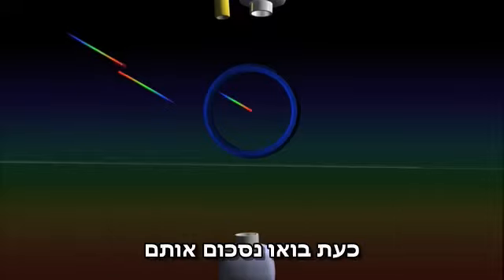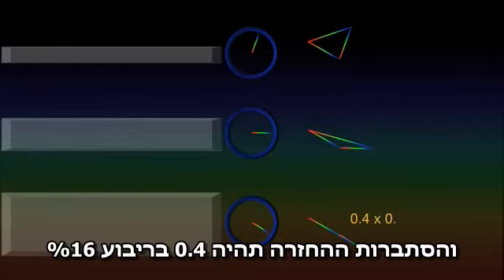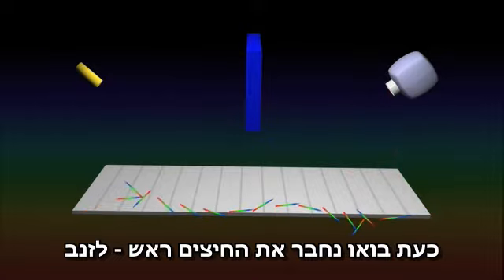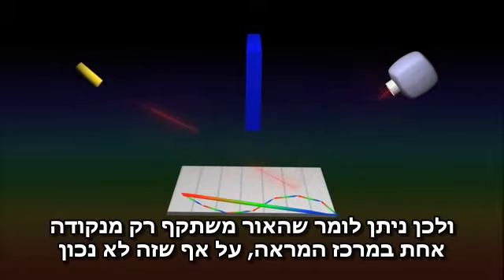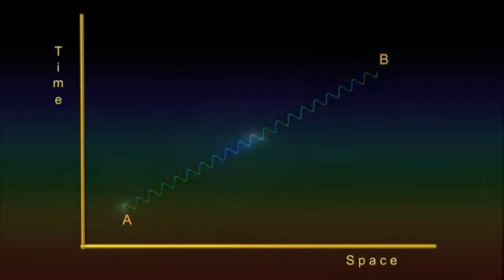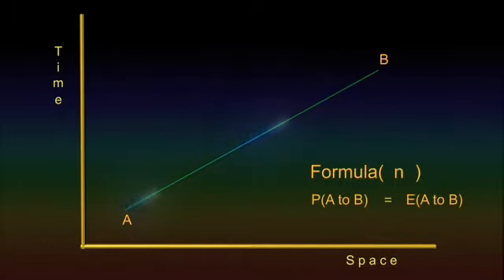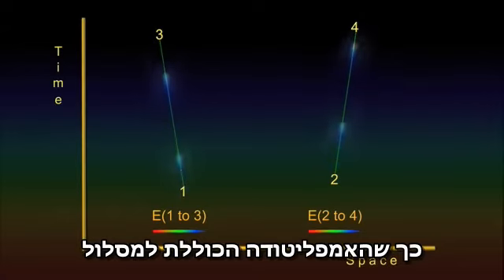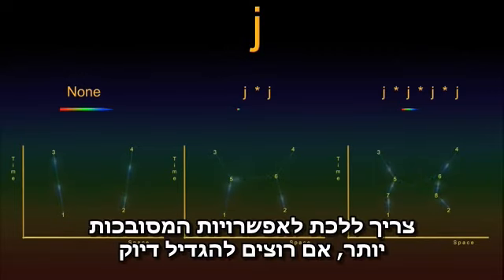QED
Light Amplifiers count single photons.
This is a simple way to know that photons are particles. If light was made of particles, they couldn't be counted.
Today we will look at how the light reacts with material.